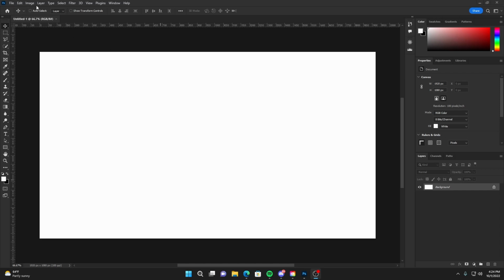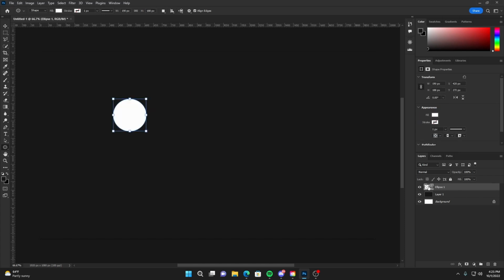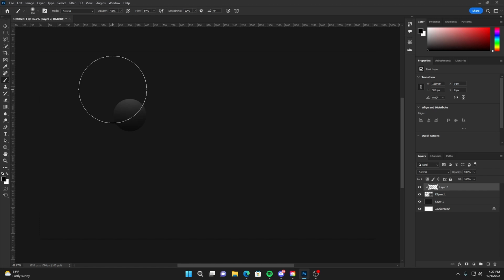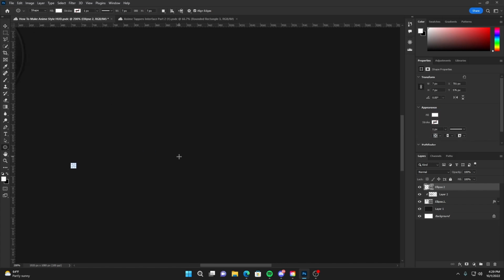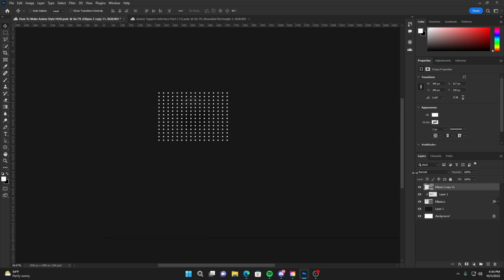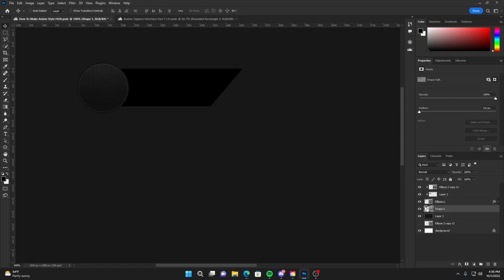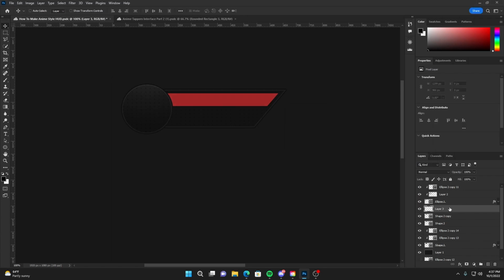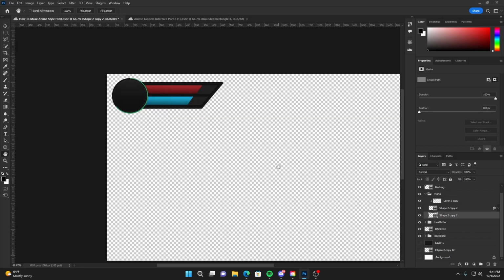How To Make ANIME STYLE HUD!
Social Media!